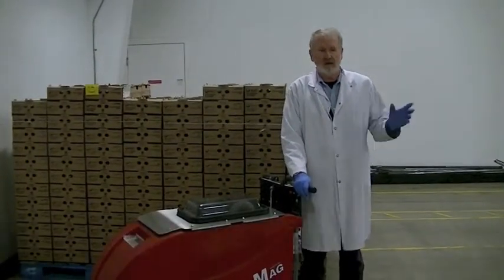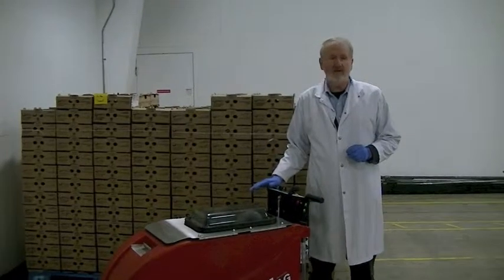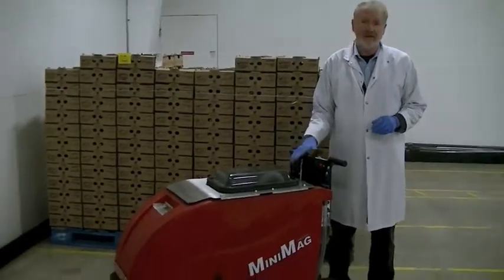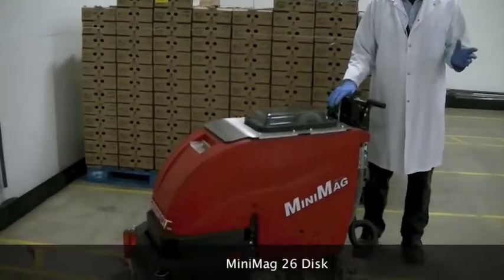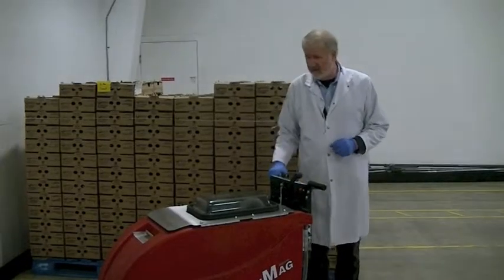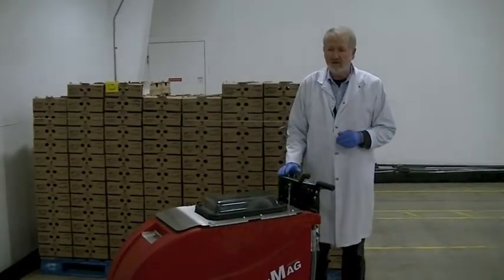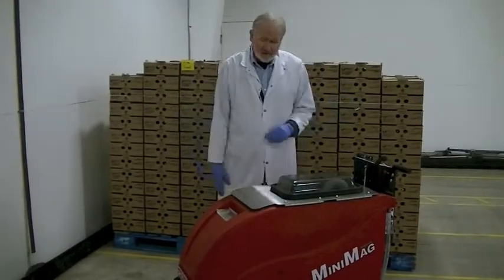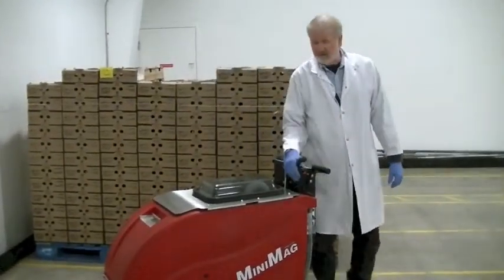BAYSHORE VEGTABLES FACTORY CAT TESTIMONIAL